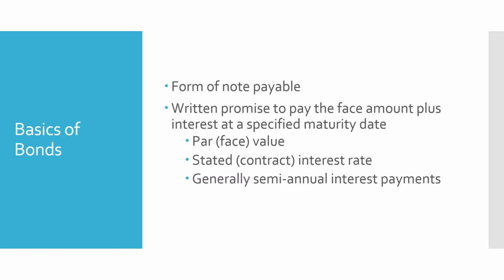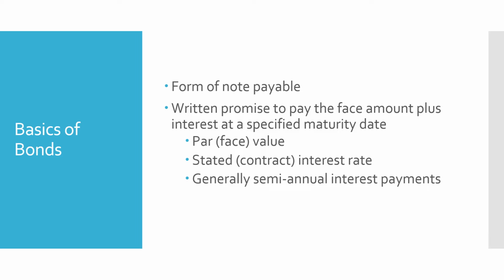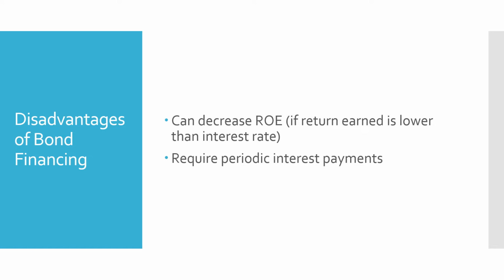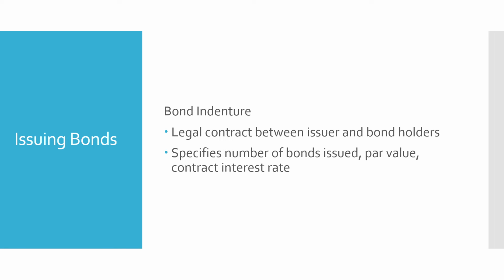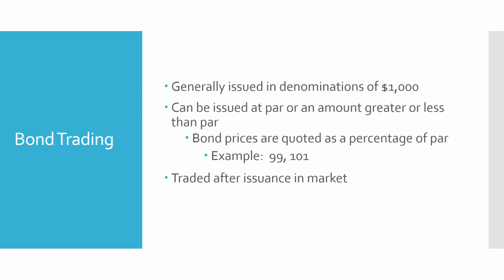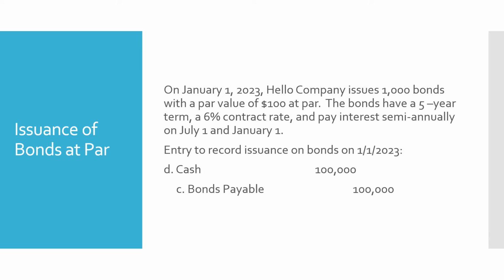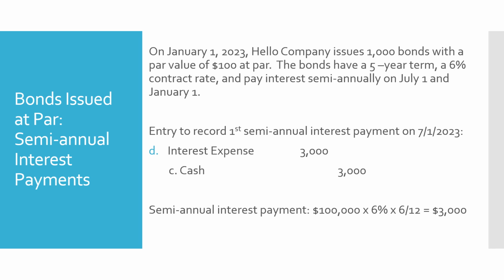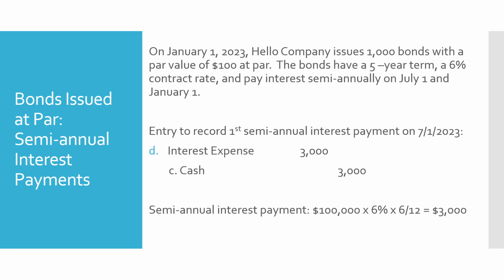Module 5 Chapter 10 Lecture 1 Bond Basics Video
This video covers the basic terminology and accounting for bond issuance and interest payments.